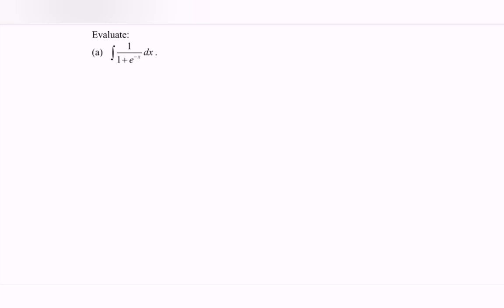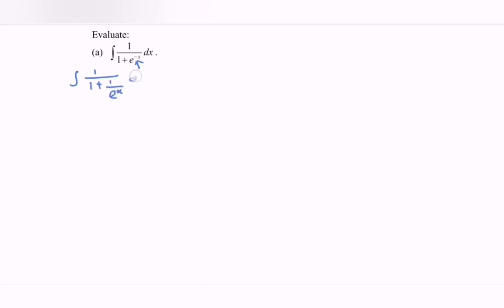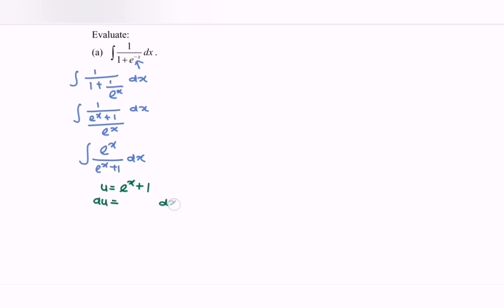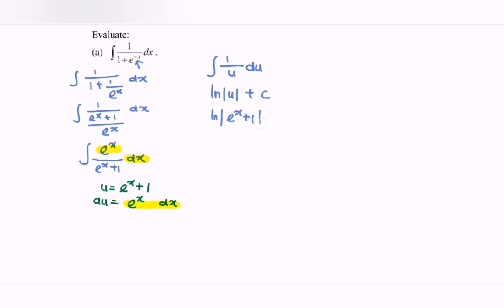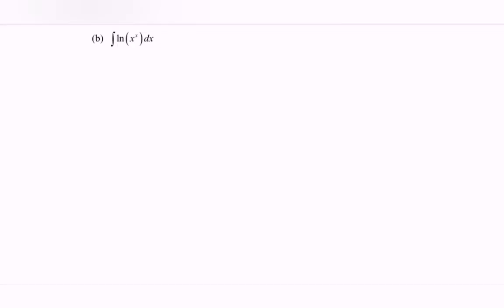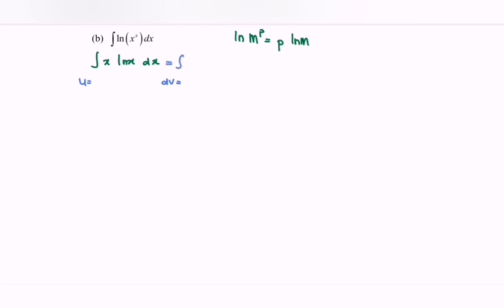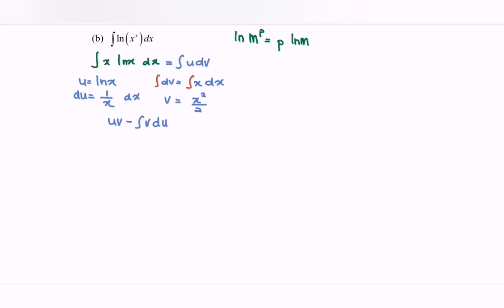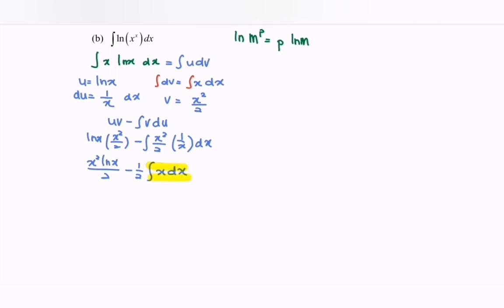PYT2 Technique of Integration 08/09 (1) SM025